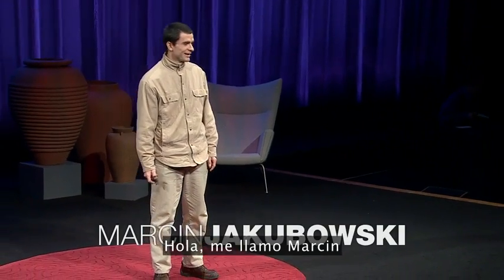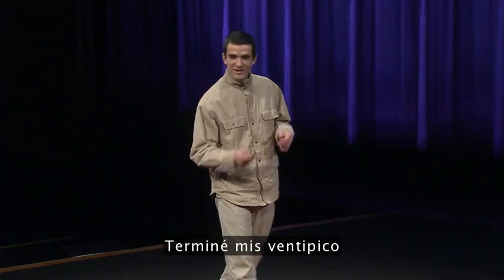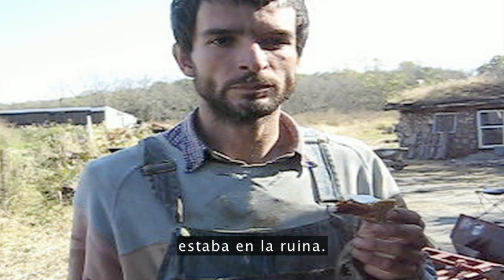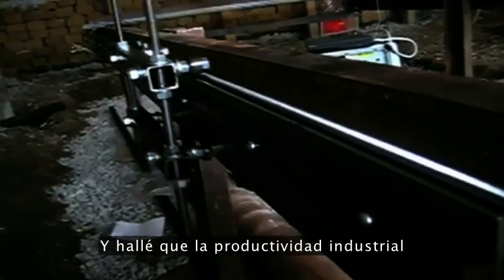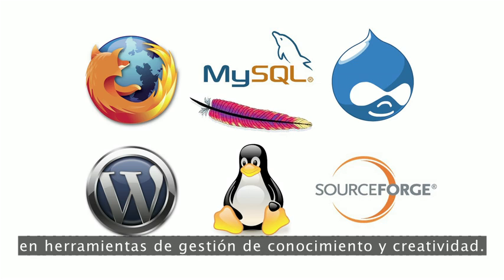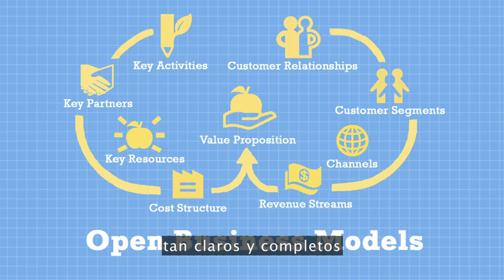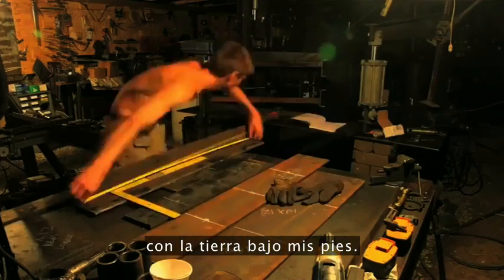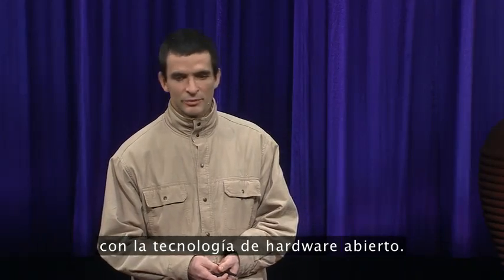Open Source Ecology - Marcin Jakubowski - TED. Subtítulos en Español.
Open Source Ecology.

Es como Linux, Firefox o las licencias Creative Commons, solo que aplicado a la industria.

Página principal.

Plataforma Wiki.

Ejemplo: Documentación sobre el Power Cube.